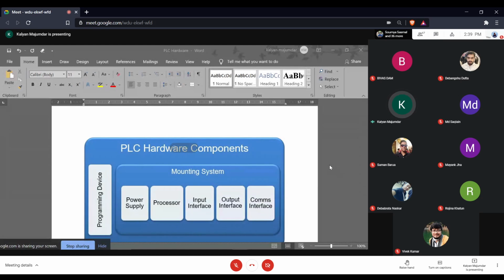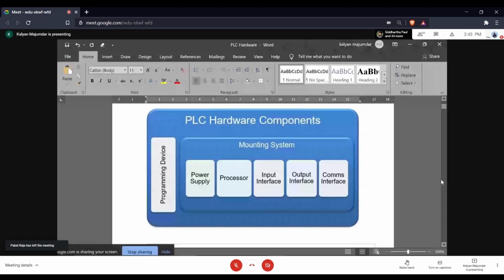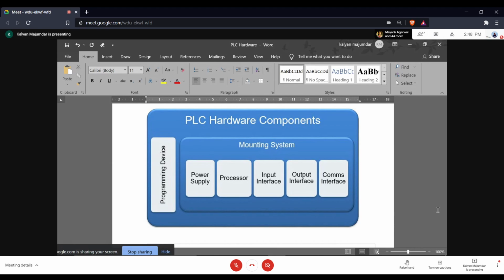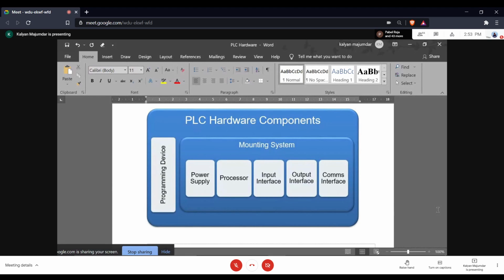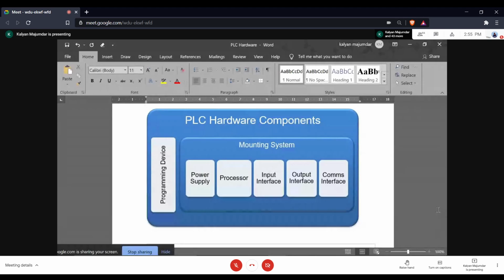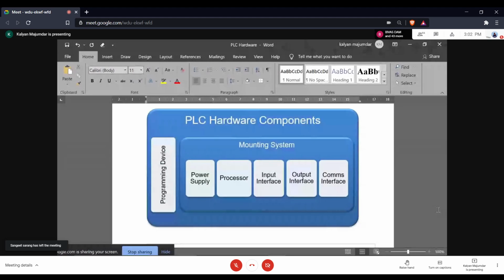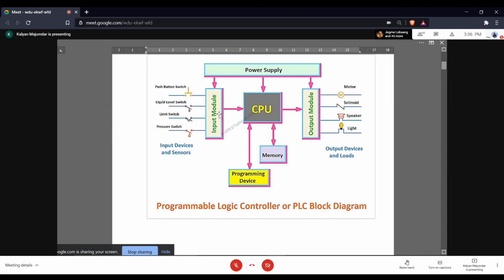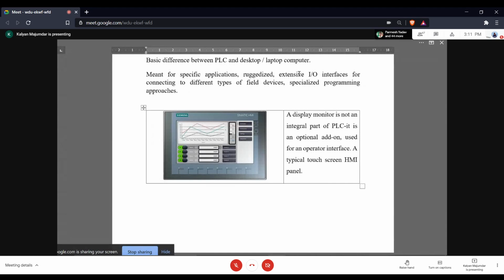PLC Lab Class 16